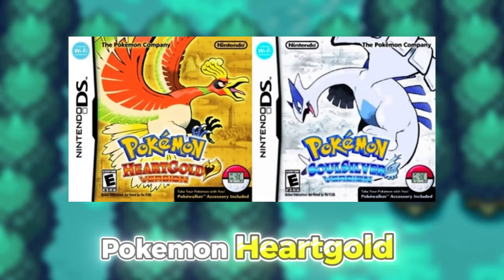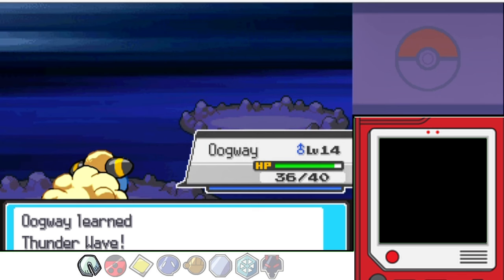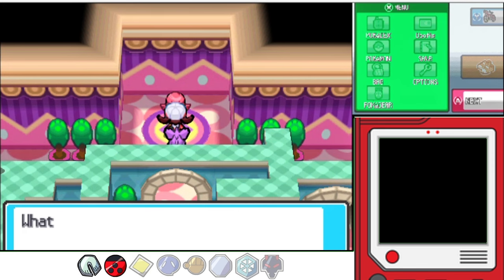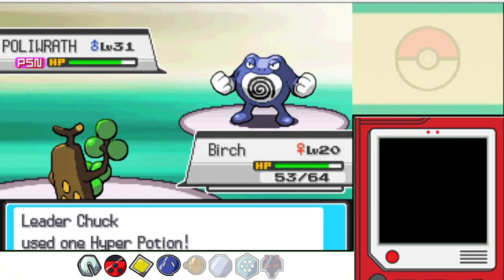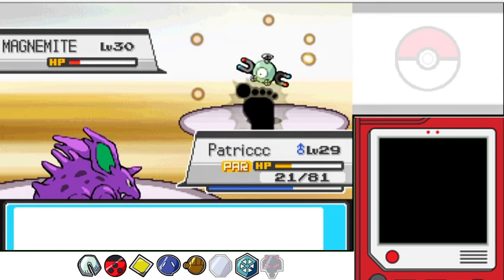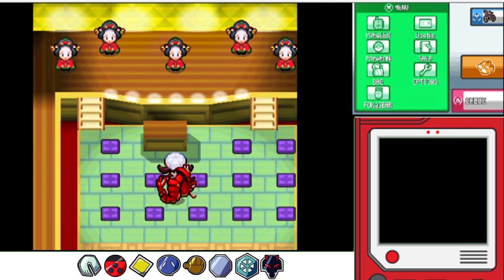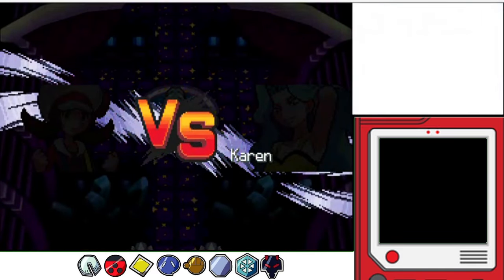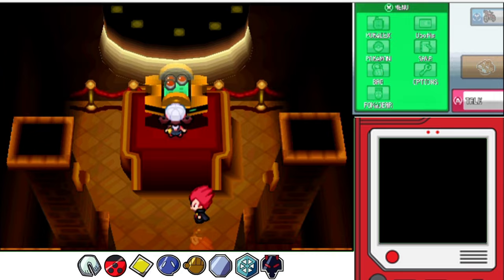Pokémon, BUT I Can't Change Moves!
Can you beat Pokémon Heartgold Soulsilver with No New Moves? Level up moves, NEVER. TMs, push em off the cliff. HMs, trash. Well we do require them to progress through the game but no HMs in battle!

-RULES-
1. If a Pokemon has less than 4 moves when I obtain it the only moves it can learn is by leveling up.
2. If a Pokemon already has 4 moves when I obtain it, those are its final moves.

-TIMESTAMPS-
Intro 0:00
Humble Beginnings 0:28
Falkner 1:56
Azalea Town 2:30
Goldenrod City 4:32
Ecruteak City 5:46
Cianwood 7:28
Mahogany Town 9:17
Olivine City 10:35
Showdown Against Team Rocket 11:16
Blackthorn City 12:20
Preparing for the Pokemon League 13:30
Defeating Goop 14:12
Will The Wise 14:36
Koga 15:04
Bruno 15:44
Karen 16:11
Champion (Lance) 16:57